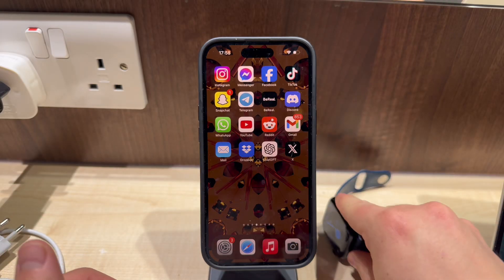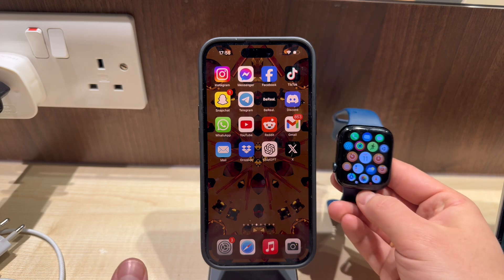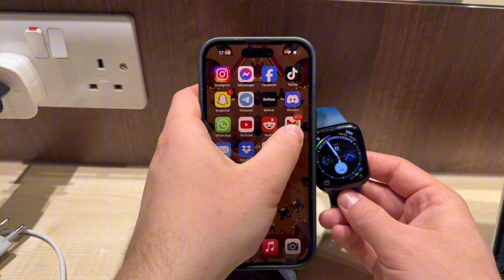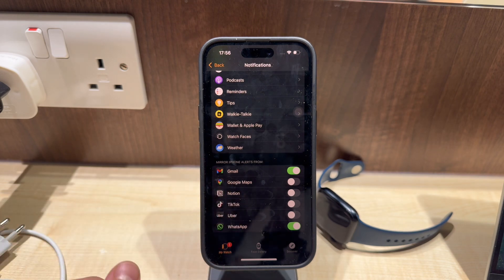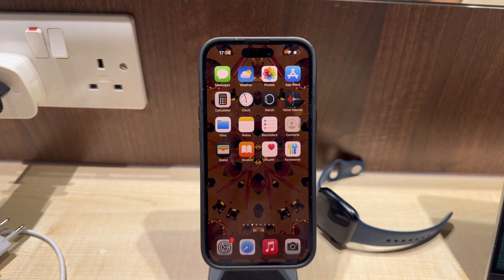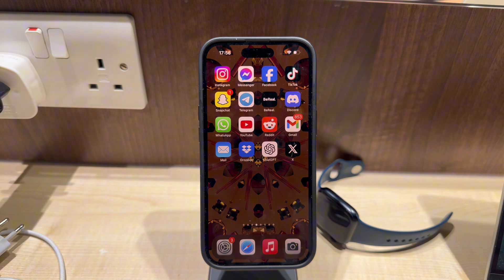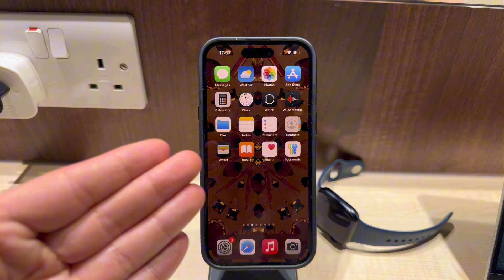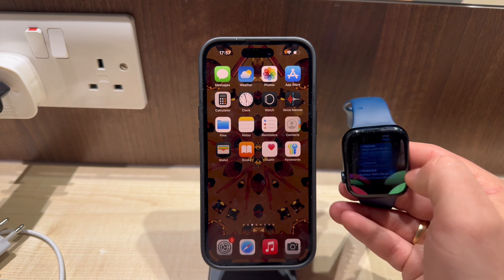Can You Add Gmail to Apple Watch? (explained)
Discover how to add Gmail to your Apple Watch in this simple, step-by-step video guide. We walk you through the necessary apps and settings adjustments to ensure your Gmail messages are accessible right from your wrist. Learn how to receive, read, and manage your emails seamlessly, enhancing your productivity and keeping you connected on the go. Whether you’re new to using email on your Apple Watch or looking to streamline your workflow, this video has everything you need to get started.